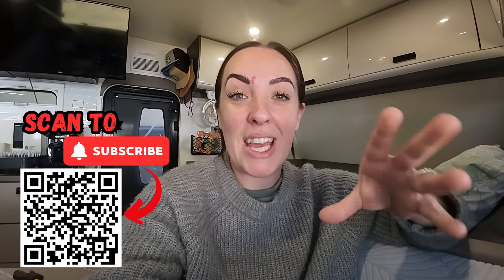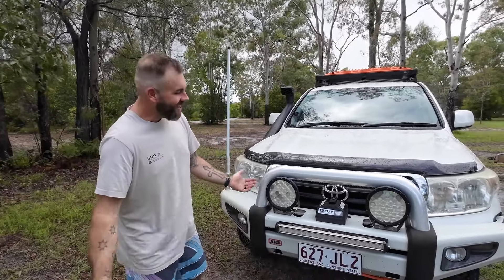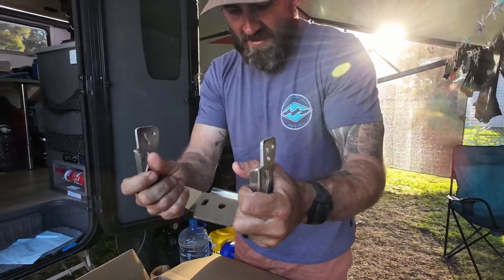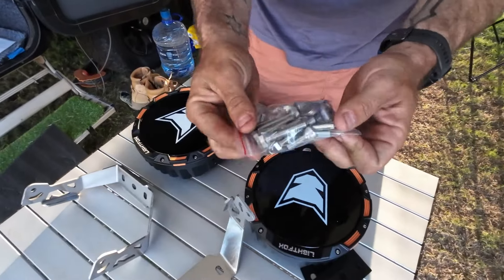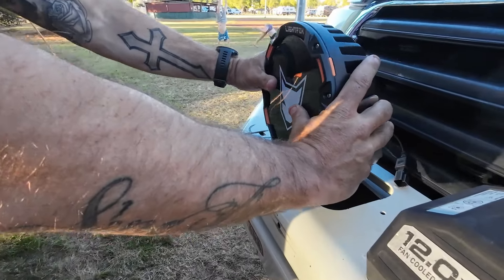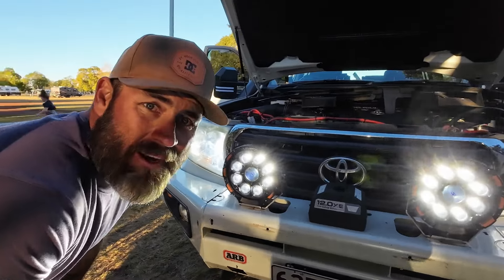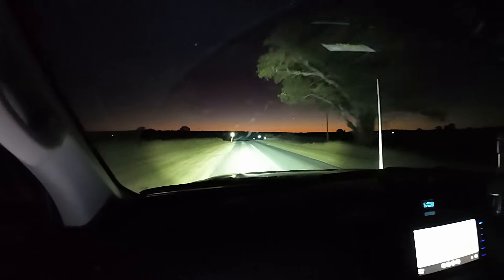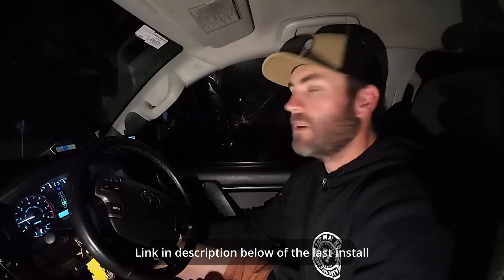THESE ARE INSANE! - LIGHTFOX - 9inch Osram Laser LED Driving Lights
This weeks video we're showing you some wicked spotlights that have been gifted by Vic Off Road!

Lets how you how simple and easy installation is, if you want a more in-depth install, we did one on our previous tow vehicle and the link is below.

Watch till the end of the episode and check out the results!